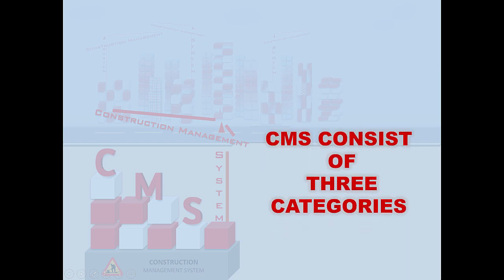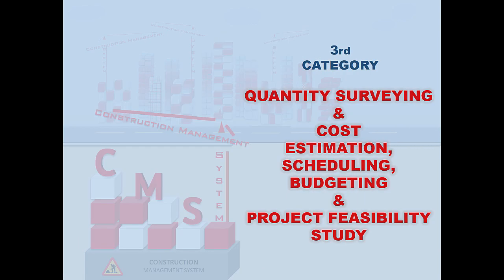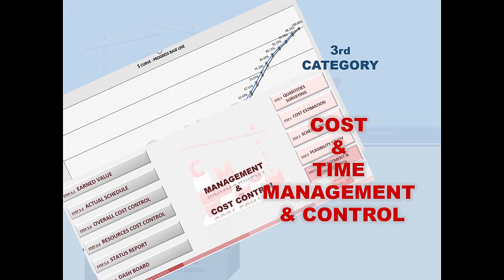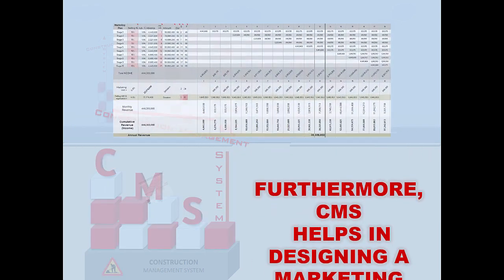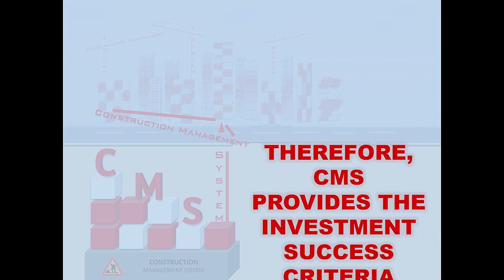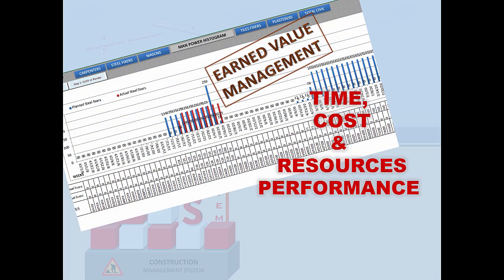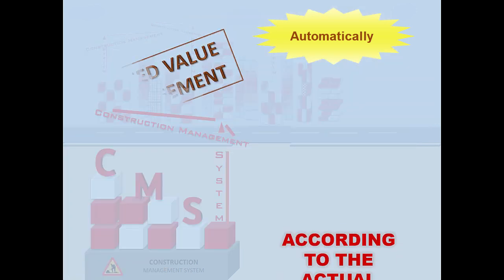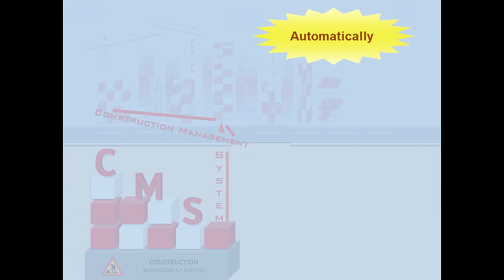CMS 20 INTRO